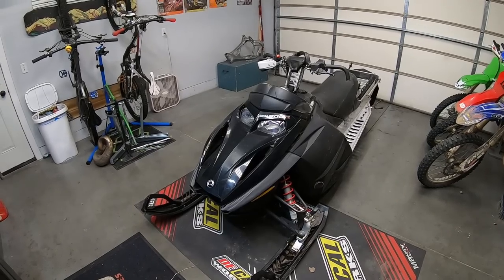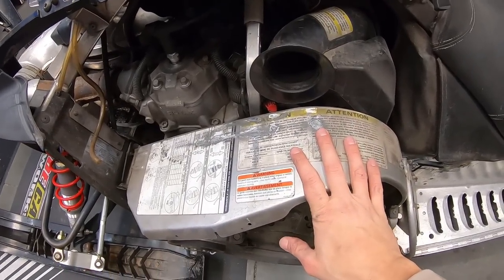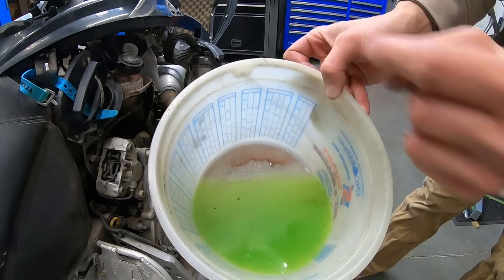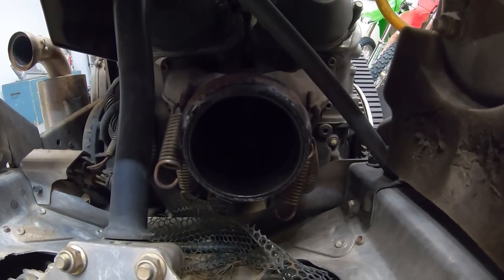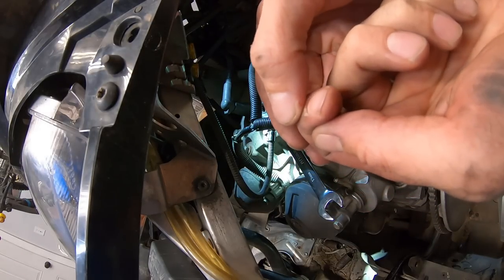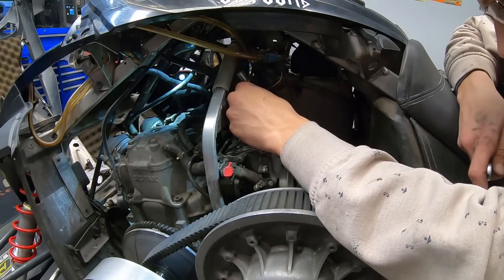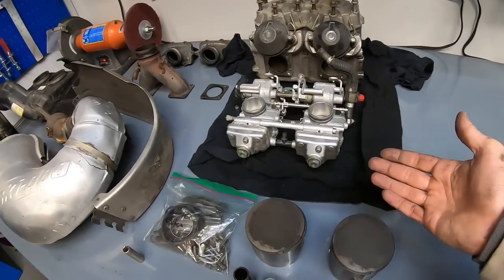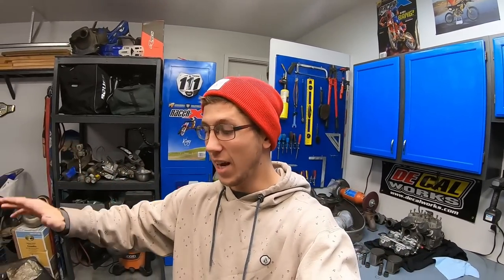Can I Fix This $650 Snowmobile with Zero Experience?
I drove out to Anaconda, Montana a couple weeks ago to buy a 2007 SkiDoo Summit 800 snowmobile for $650. The sled will not start and the previous owner said he had it diagnosed at a shop as a low compression issue. The machine has over 4,000 miles on it, so I decided to start with new pistons and go from there. Having never worked on a snowmobile in my life, it has been a fun learning experience!

I am excited to go ride this thing in some Montana powder!

Chapters:
0:00 So I bought a snowmobile...
1:08 Let's begin disassembly
2:54 No coolant drain?
3:30 Losing exhaust springs
4:06 I found a 10mm
4:50 Exhaust manifold
6:00 Carbs and such
7:25 Some swearing
8:50 Cylinder removal
9:49 Temporary triumph